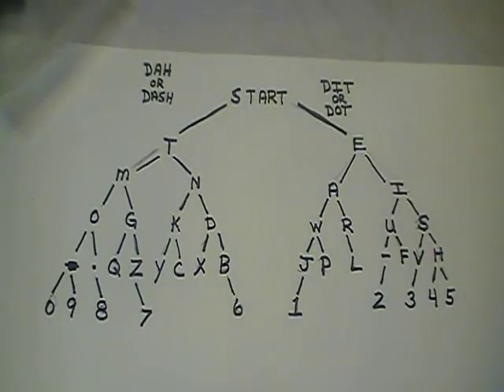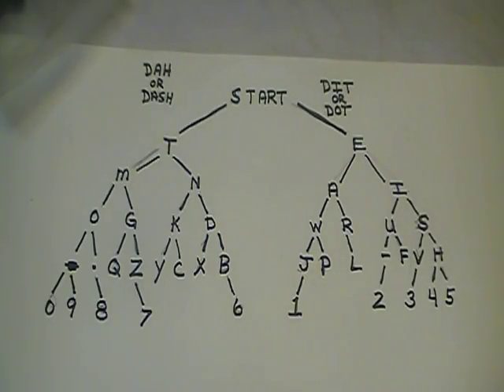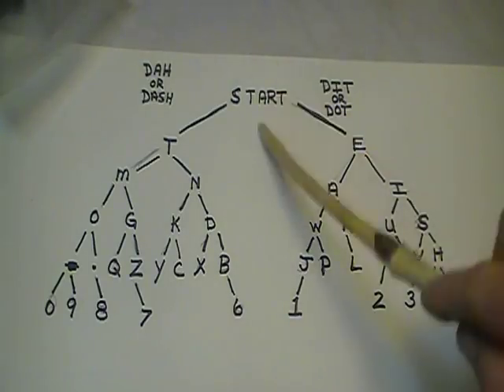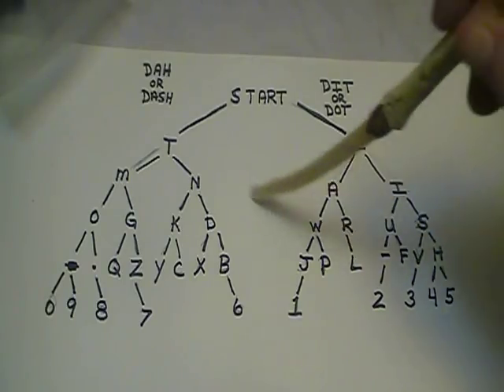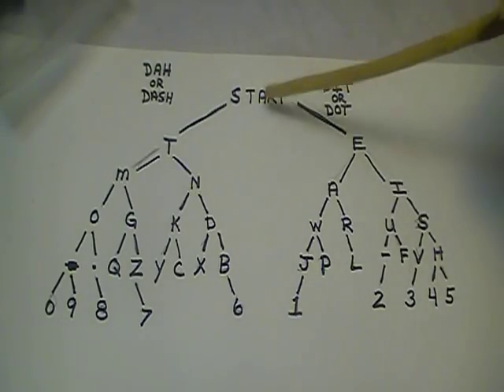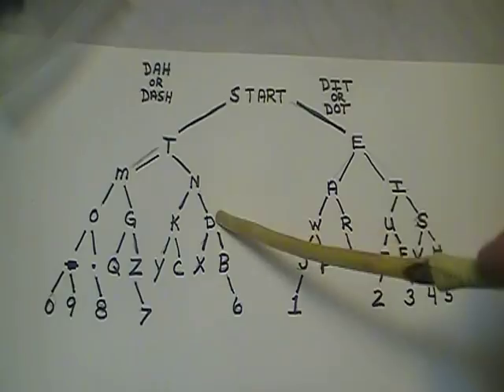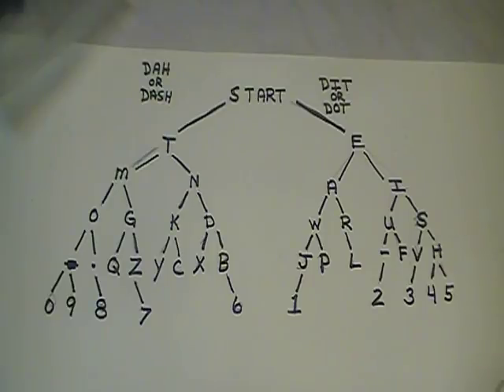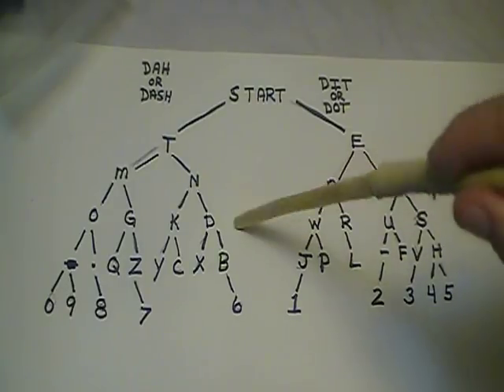Easy way to translate Morse code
fun and easy way to translate Morse code by hearing it